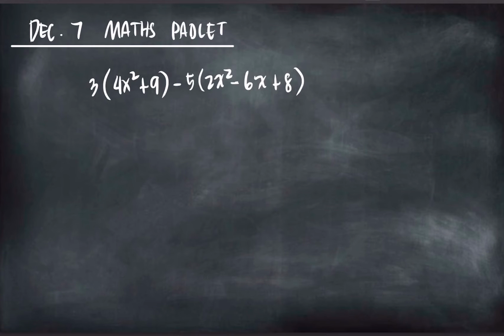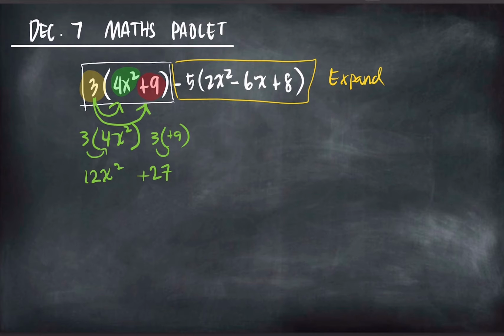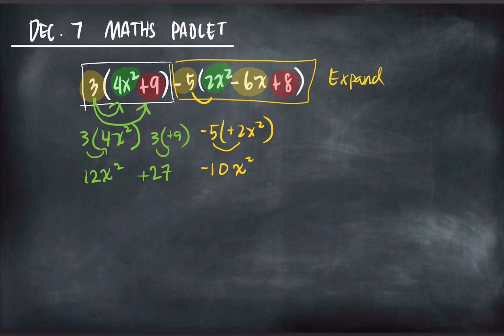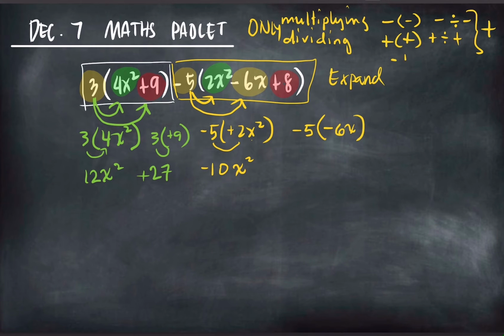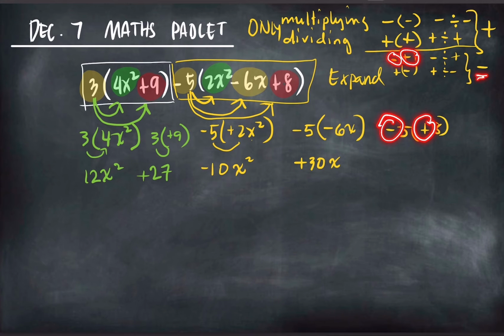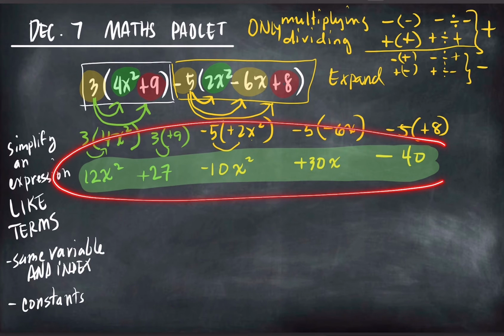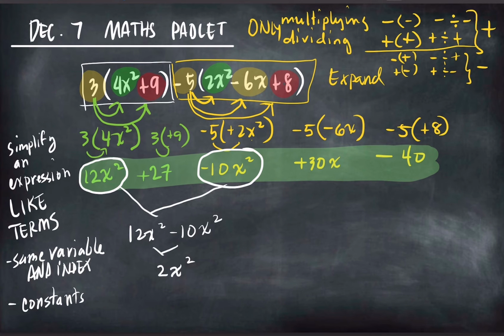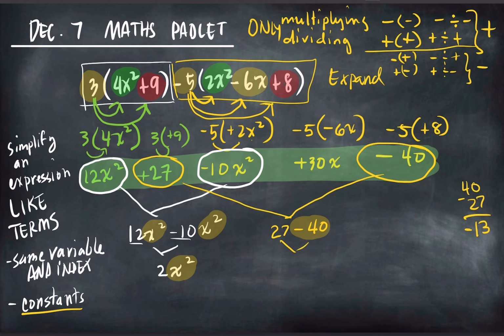Expand and Simplify 3(4x^2+9)-5(2x^2-6x+8)